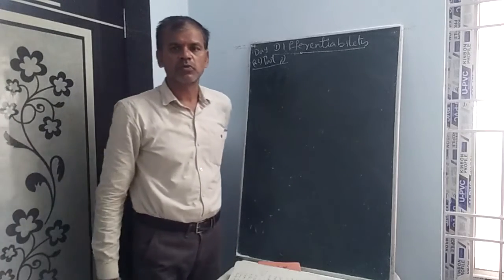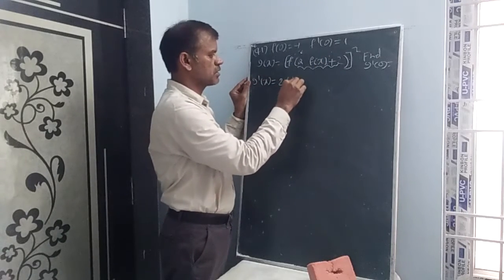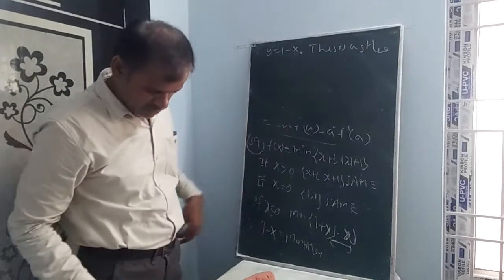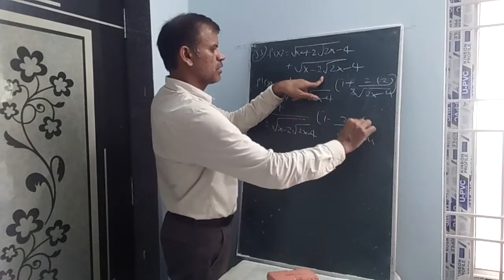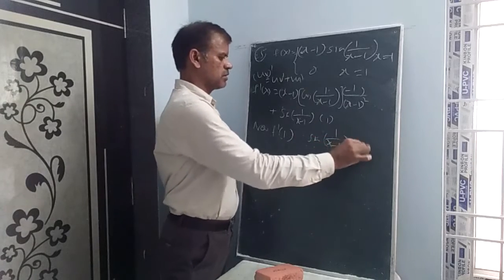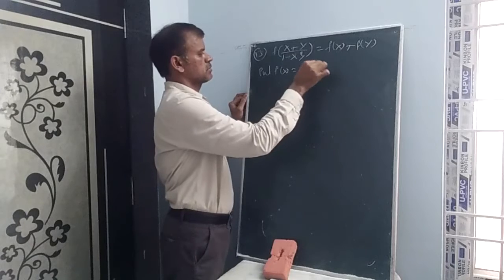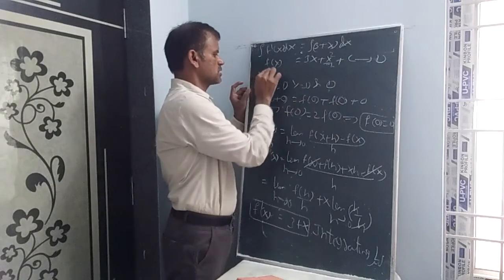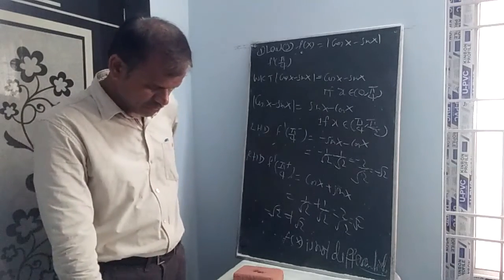Vid 20210519150442 Day 22 Part 2 Mathematics 1 B Differentiability Level 3 1